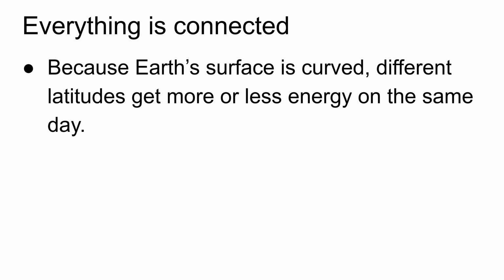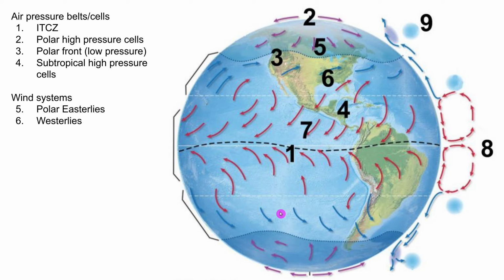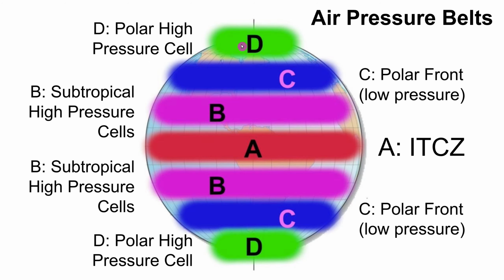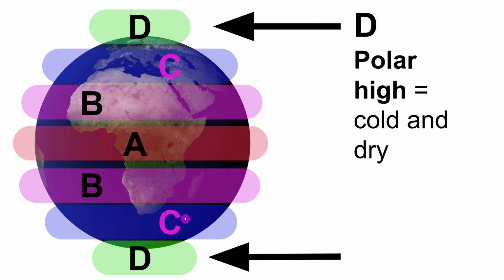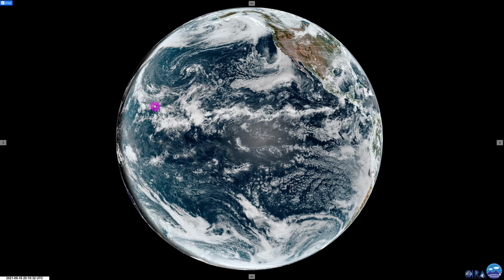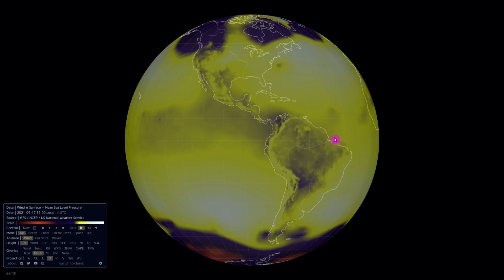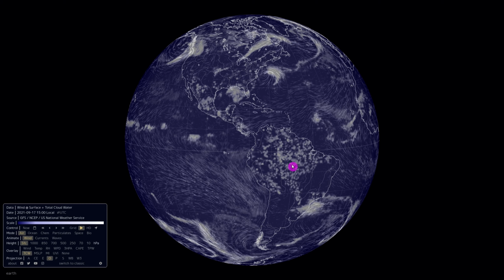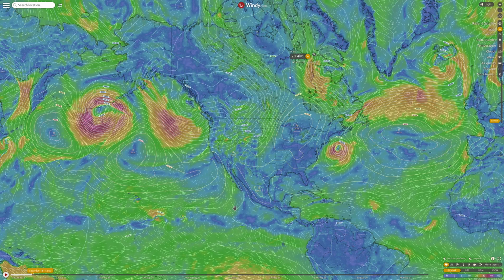Wind and Air Pressure Patterns